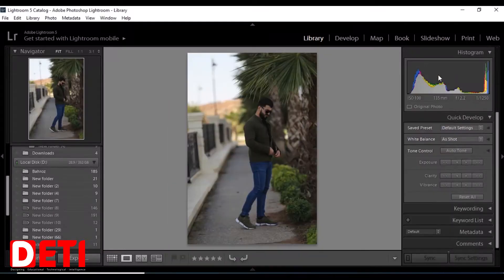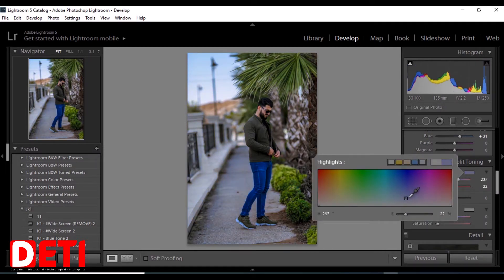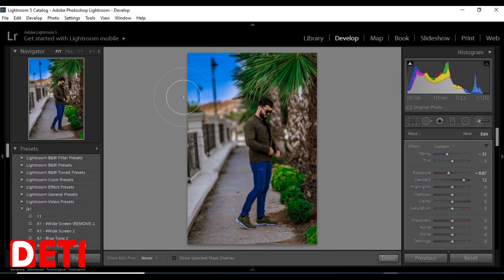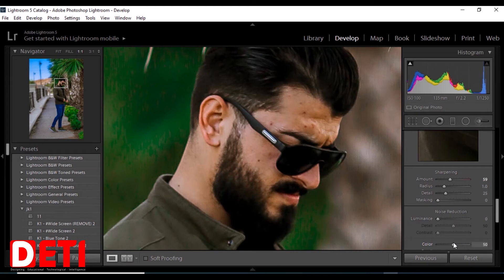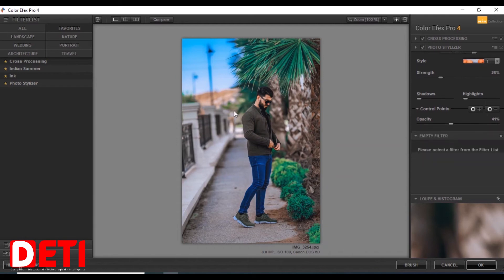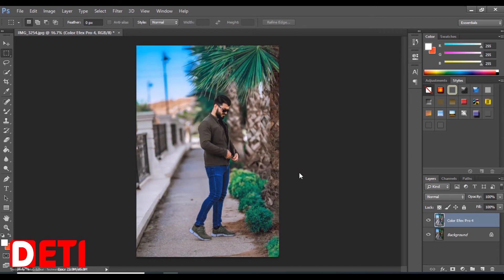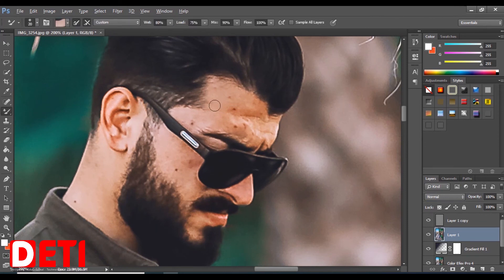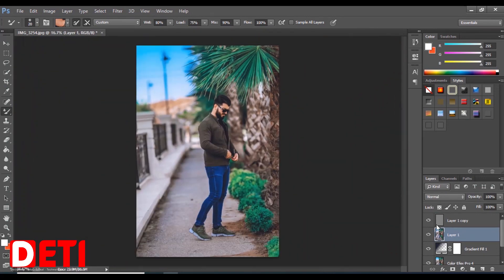Photoshop Tutorial coloring(DETI)2020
Adobe Photoshop is one of the most widely used software packages in the world. ... To learn Photoshop, keep in touch with us and watch our videos, brush up on the fundamentals – pun most definitely intended – and even learn advanced image manipulation techniques for free here.

Press like bottom if you liked.

Your support encourages us to continue. Adobe Photoshop is a critical tool for designers, web developers, graphic artists, photographers, and creative professionals. It is widely used for image editing, retouching, creating image compositions, website mockups, and adding affects. Digital or scanned images can be edited for use online or in-print.